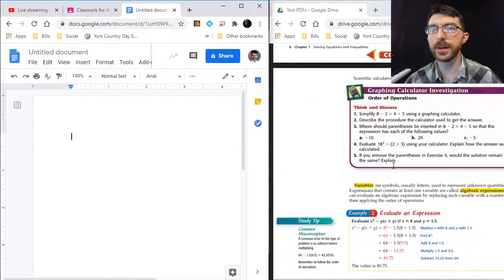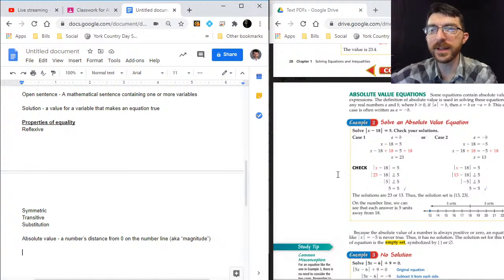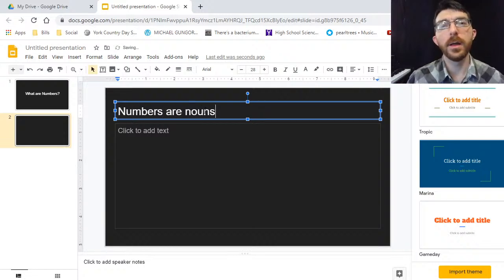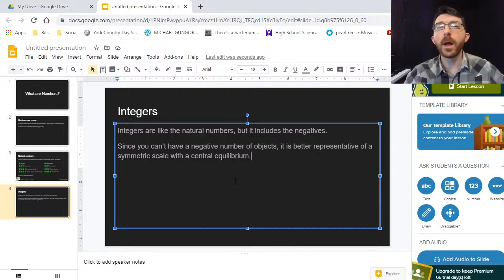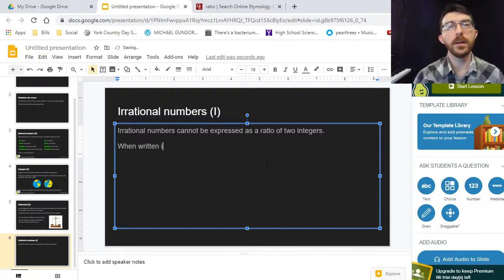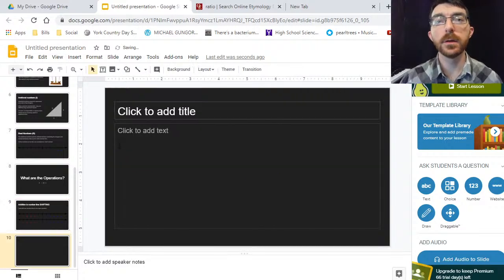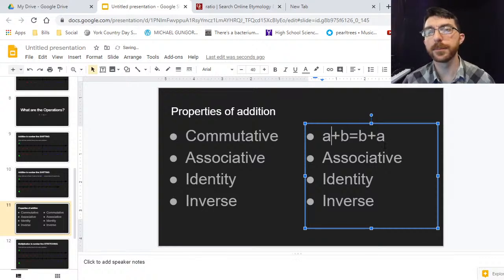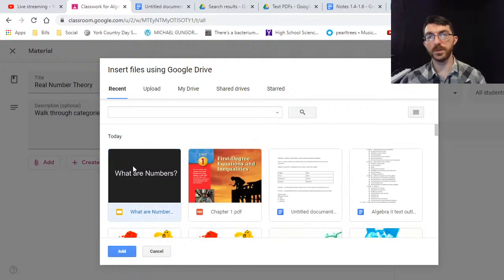Teacher Planning for (possible) Remote Education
Math and science teacher, Google certified educator, preparing lessons for possible online implementation in the 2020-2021 school year. Showcasing tools presented as part of the Curriculum and Instruction (CANDI) team during post-year professional development.